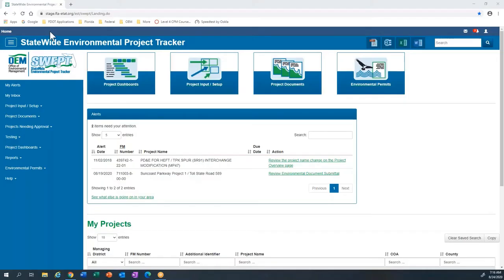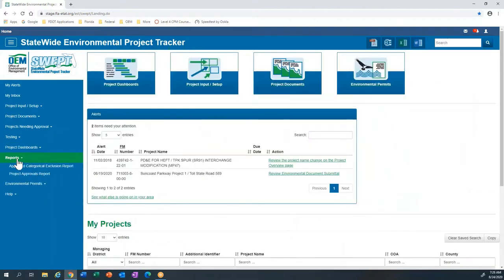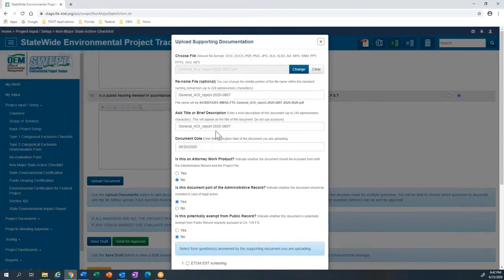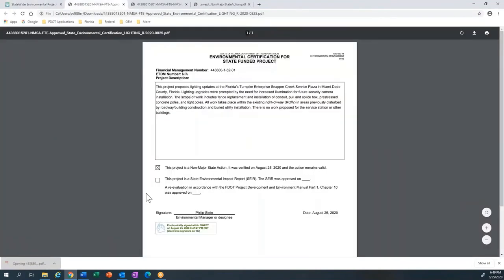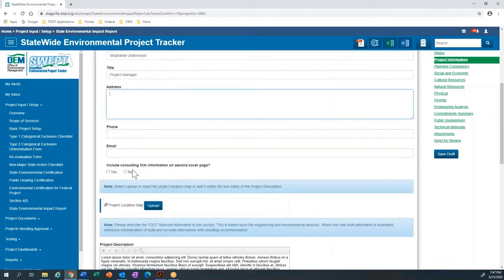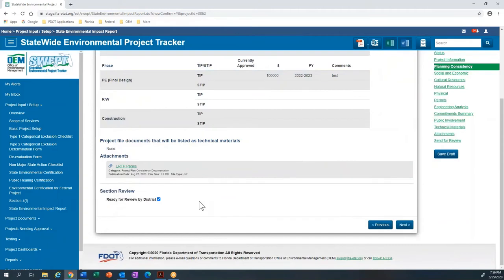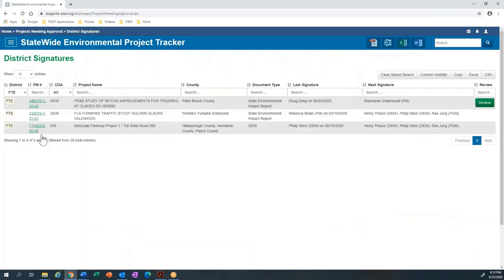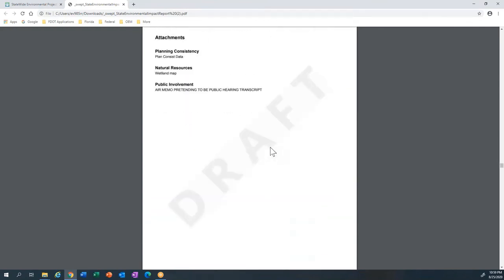13 FTE Environmental Training Day 2 SWEPT Demo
In this virtual training there is a demonstration of the StateWide Environmental Project Tracker (SWEPT).  It runs through the application and provides and overview of its features.